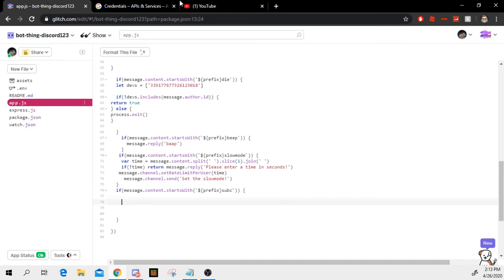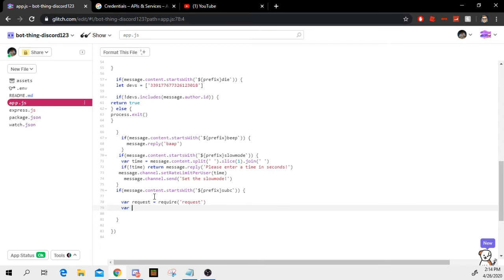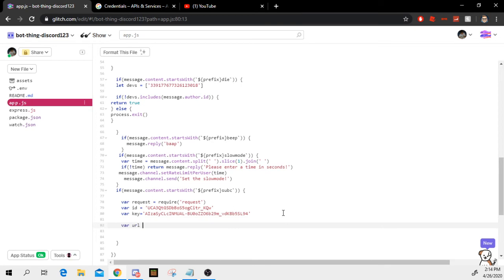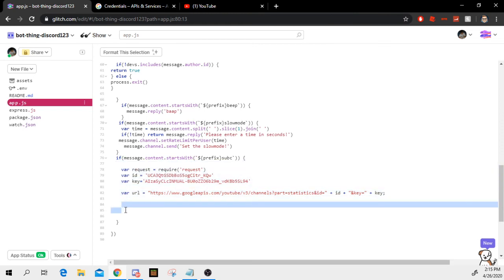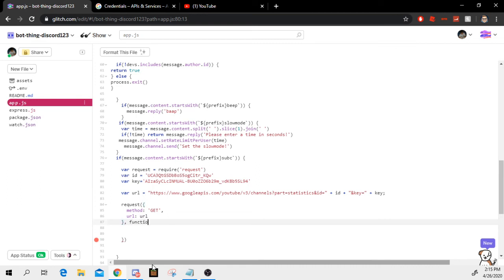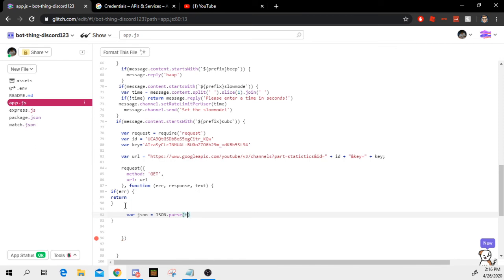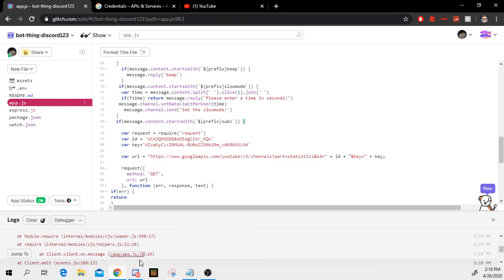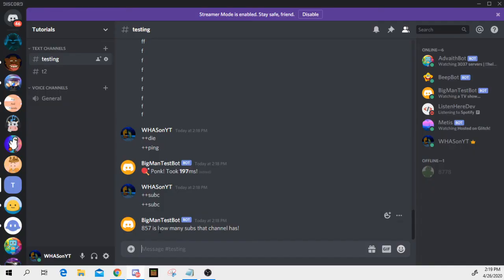Live Sub Count Command | Discord.js Bot Tutorial (pt 11)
Hey guys, welcome back to another discord.js discord bot tutorial. This is pt part 11! In today's video I show you how to make a live sub count live subscriber count command, using Google or YouTube's API. This is a little tricky so make sure you watch till the end. :D